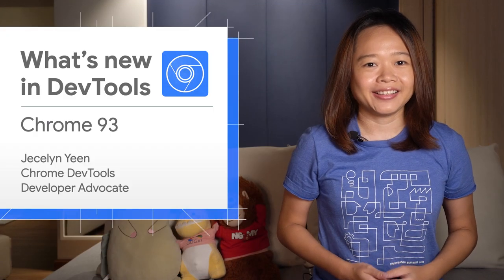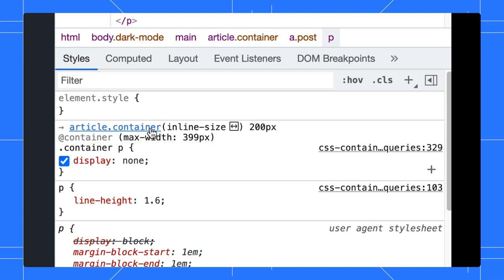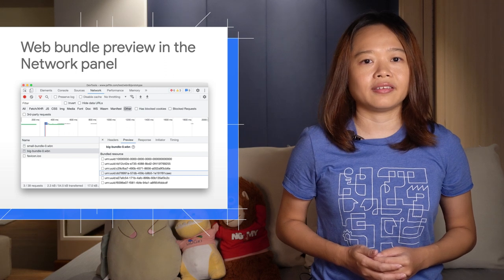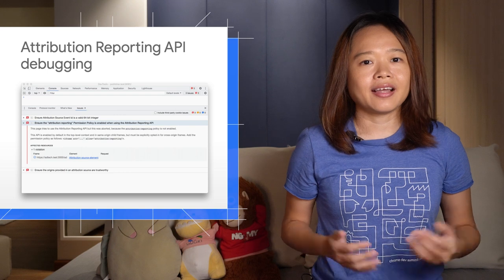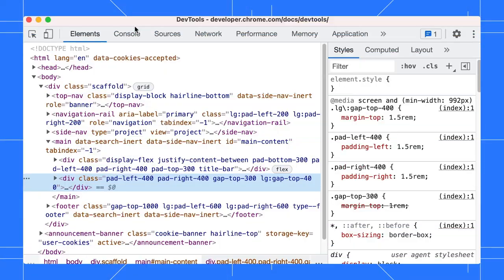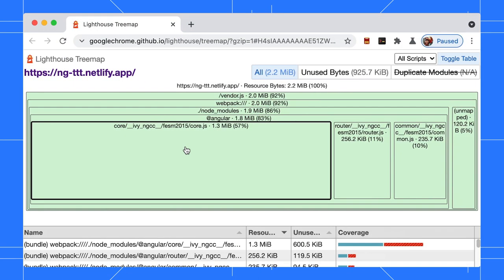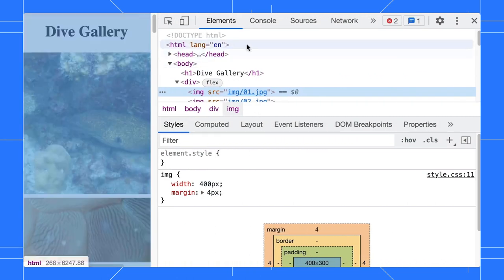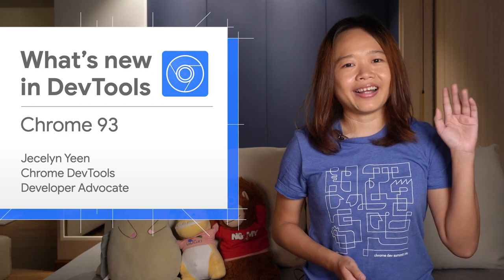Chrome 93 - What’s New in DevTools